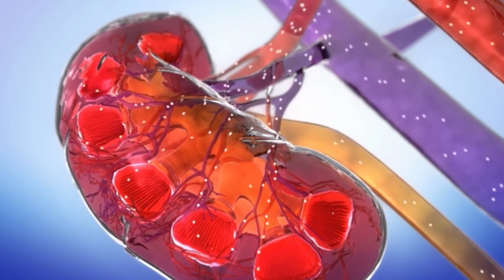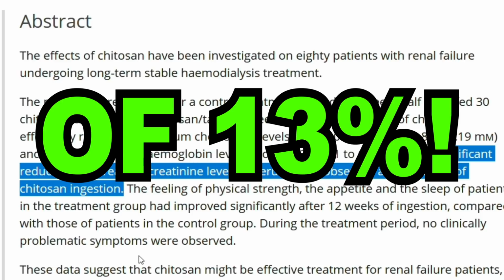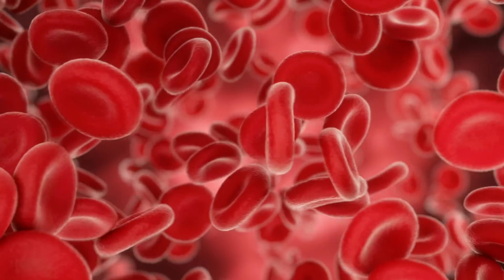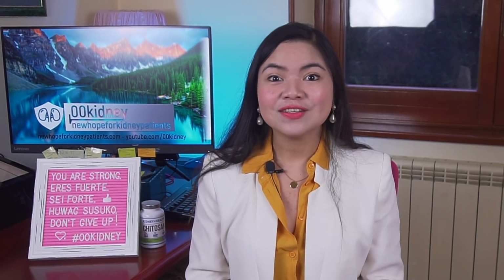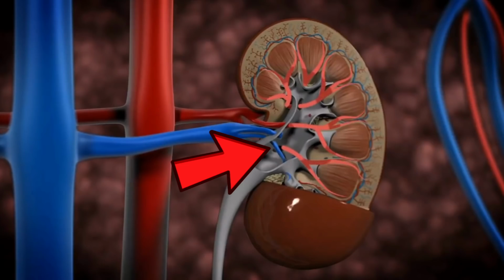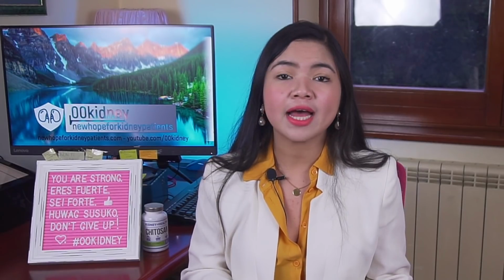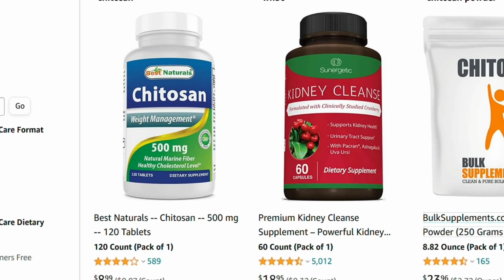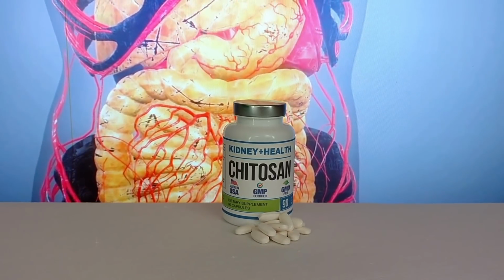How to Lower Creatinine by 13.2% in One Month w One Remedy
There's only one remedy that can lower creatinine levels by 13% in just one month even in stage 5 kidney disease patients.
Today I'm going to show you how to use this little-known remedy, that according to science, can literally drop your creatinine levels in just one month.
This is a remedy that's often used as a weight loss pill and a cholesterol lowering supplement.
It works by binding to cholesterol in the intestines but, you know, it doesn't just bind to cholesterol.
What's so amazing about this remedy is that it blocks the absorption of many substances that cause damage to your kidneys!

This remedy is derived from the exoskeletons of shellfish - chitin - which has the peculiarity of actively absorbing fats and another kind of unwanted molecule.
Uremic toxin.
Studies have in fact indicated it can be effective in reducing creatinine levels even in people with renal failure!
The remedy I'm talking about is…

More about this in this video!

⚫ Download the program to REVERSE KIDNEY DISEASE (special discount

Timestamps:
Intro - 0:00
This little-known remedy can drop your creatinine levels (according to science) - 0:20
A warning you should know about - 3:04
How to use this remedy to lower your creatinine levels (dosage) - 4:34
The elephant in the room - 5:55